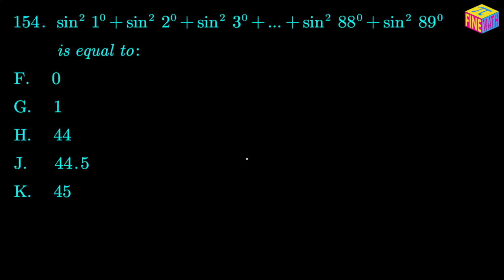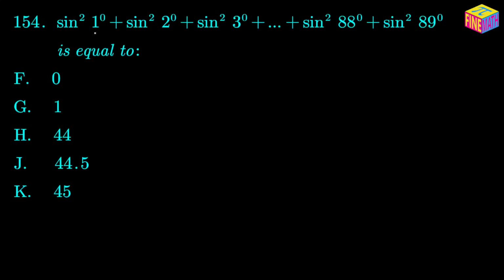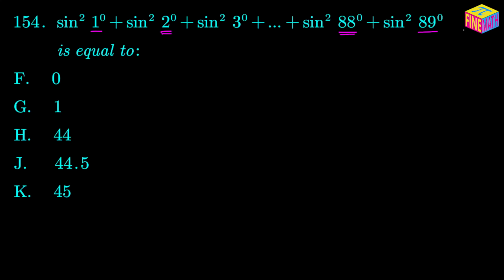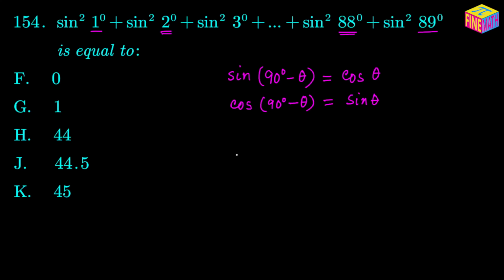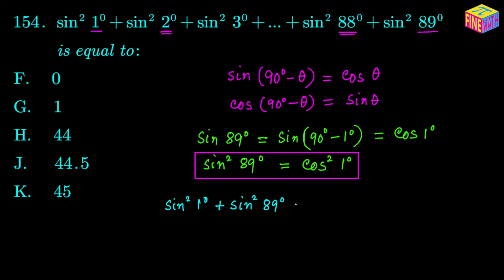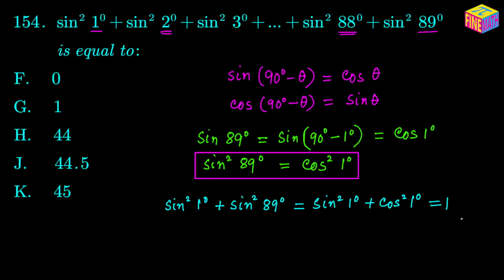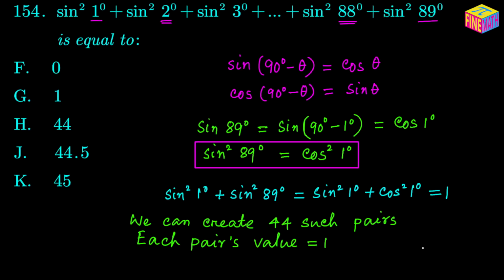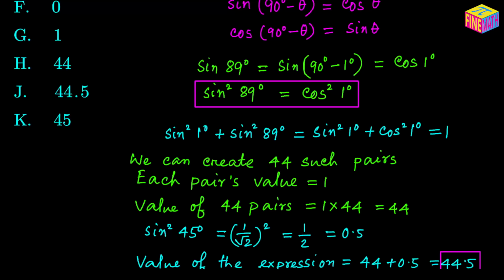ACT Math Practice Problem #154 - An Interesting Problem From Trigonometry